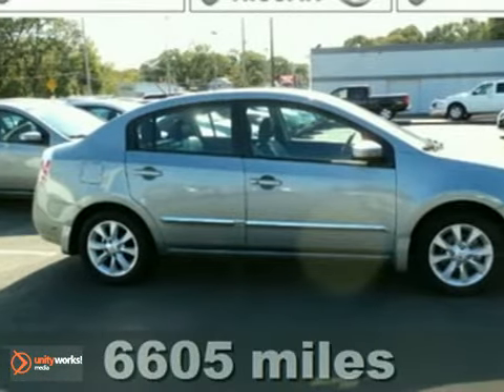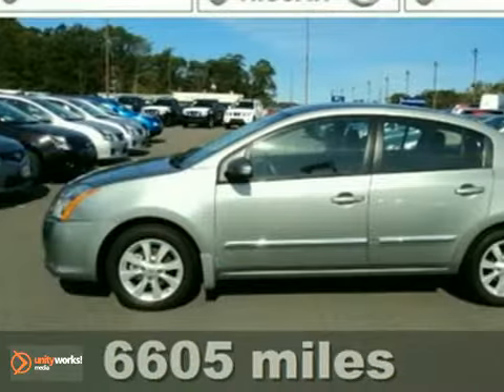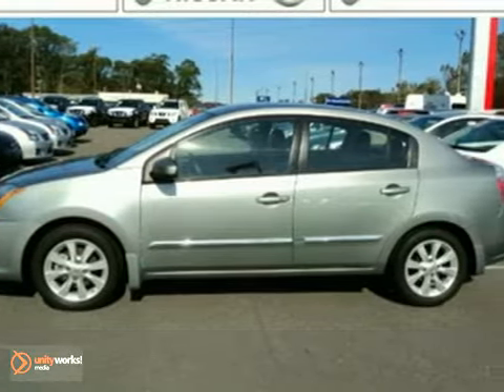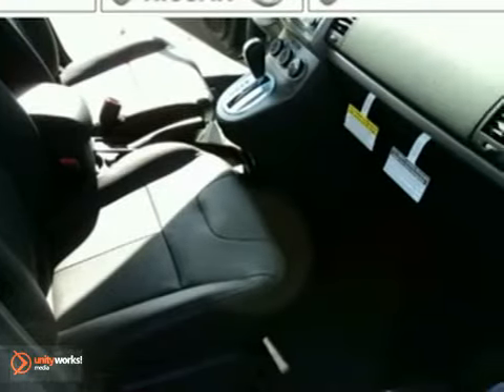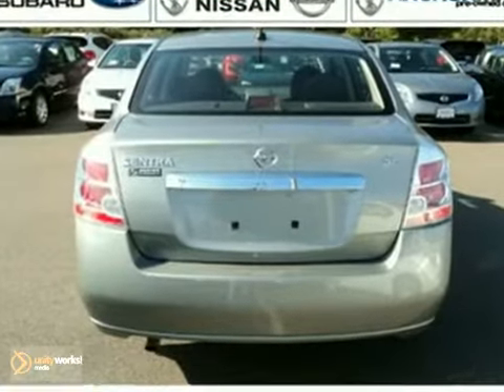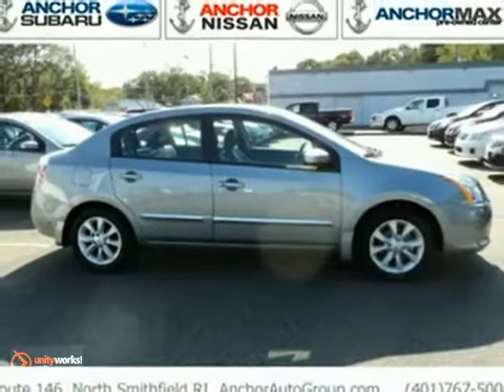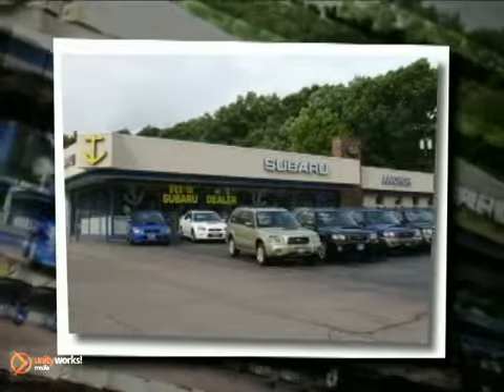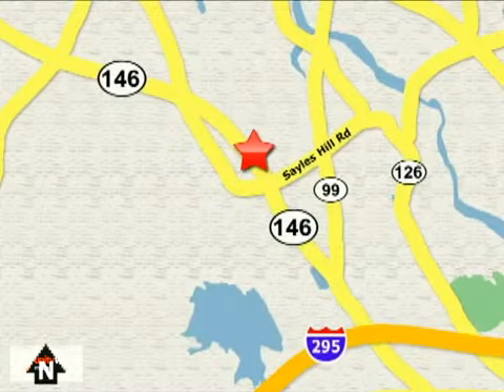2010 Nissan SENTRA NL1405 in Providence North Smithfield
SOLD - If you are looking for real value on a great used car, Anchor Subaru invites you to come in and test drive this 2010 Nissan SENTRA, stock# NL1405. We are conveniently located near Providence North Smithfield, RI and known for our great selection, reliability and quality. Come take a look at this 2010 Nissan SENTRA today.

Anchor Subaru
949 Eddie Dowling Hwy
Providence North Smithfield RI, 02896